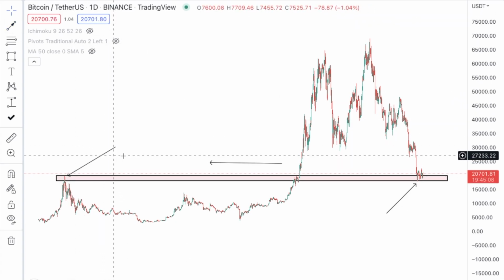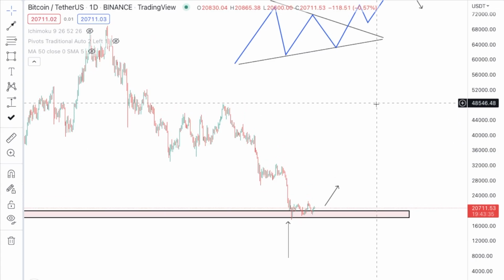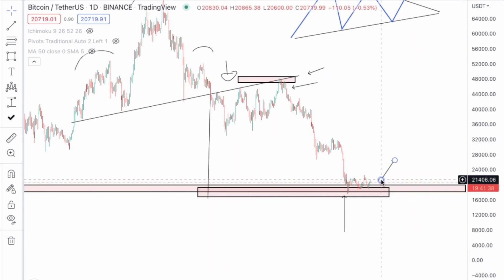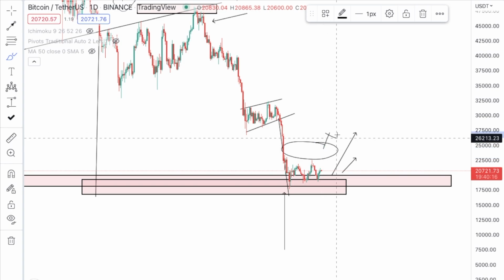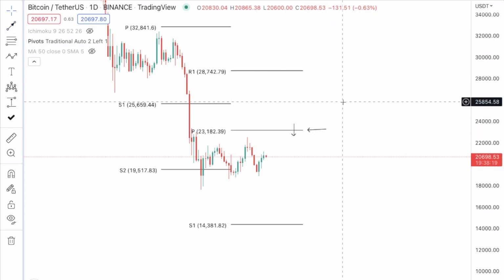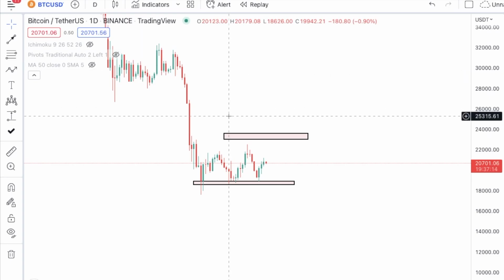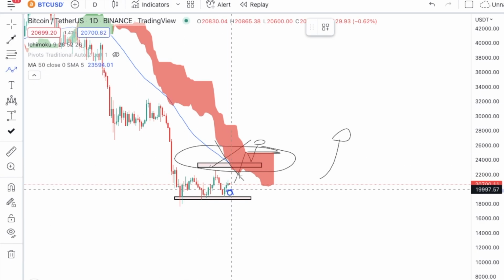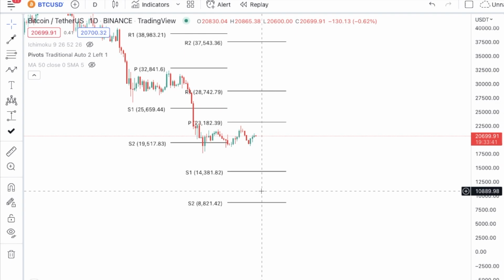URGENT BTC ALERT | WHATS NEXT FOR BITCOIN PRICE!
TO KEEP IT SHORT, BITCOIN WILL MOON!